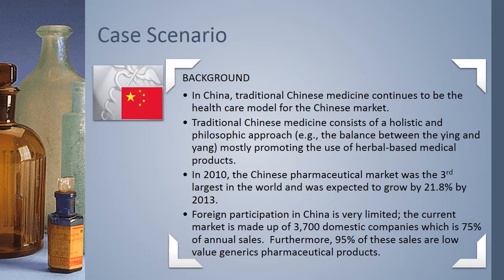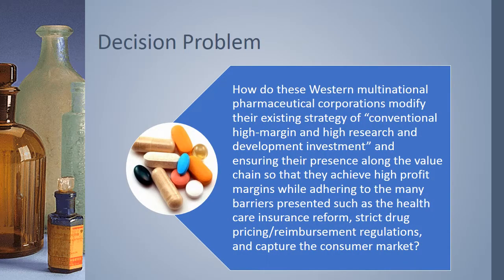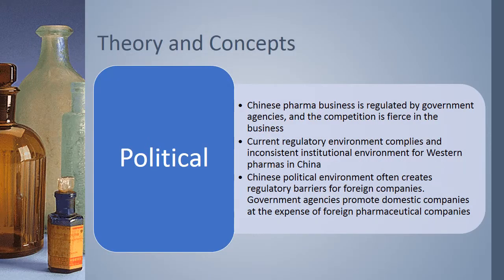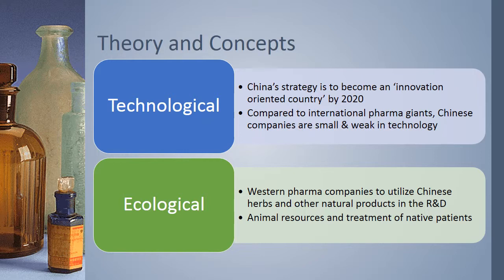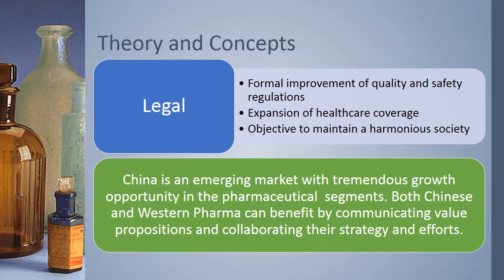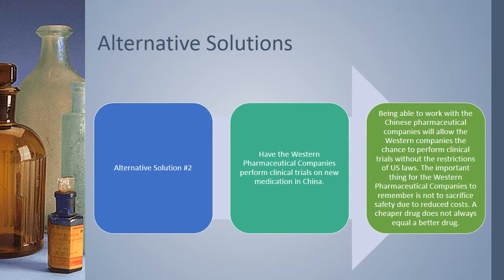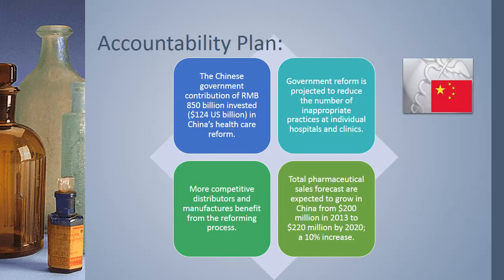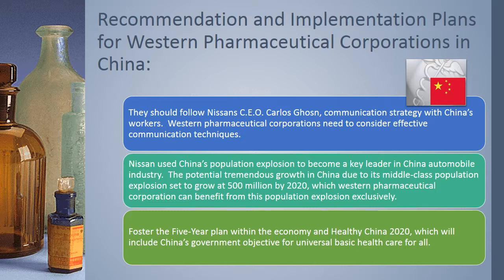MGMT 685 Western Pharma Corporations in China Group 2